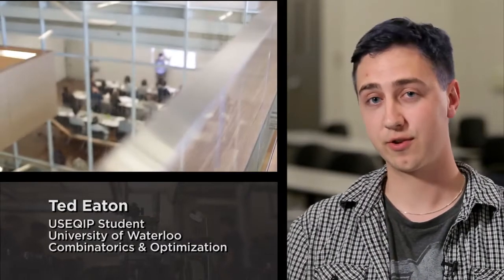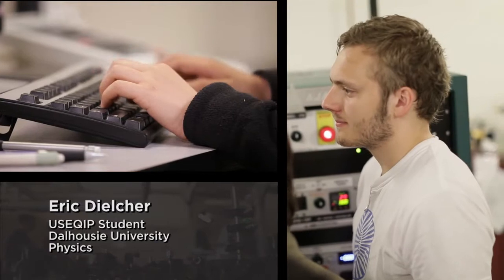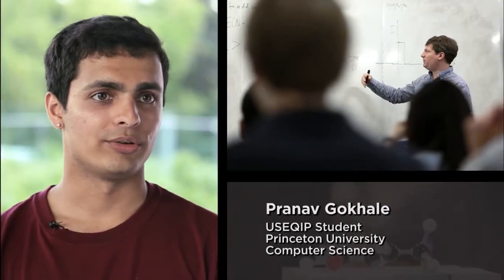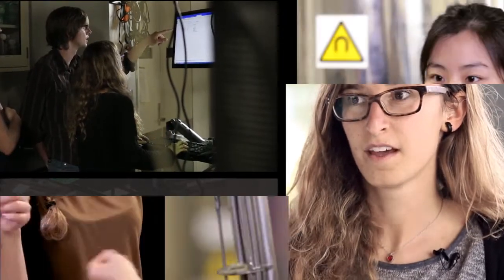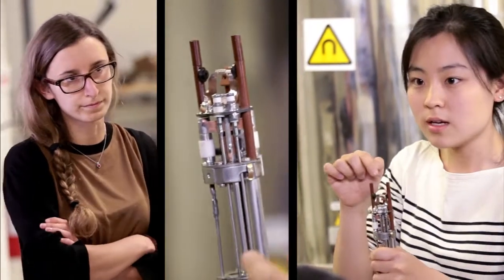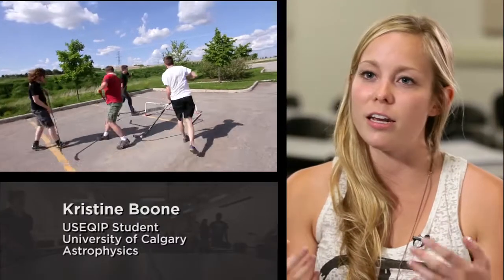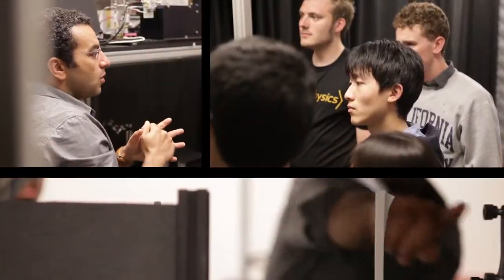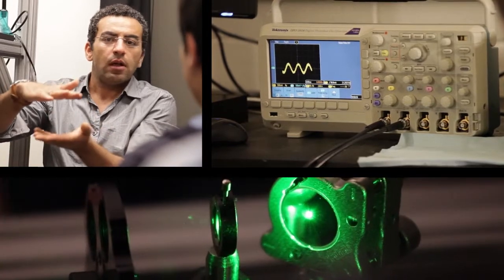USEQIP - an undergraduate summer school at IQC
The Undergraduate School on Experimental Quantum Information Processing (USEQIP) at the Institute for Quantum Computing (IQC) is a summer school for undergraduate students. The two-week program introduces 20 students to the theoretical and experimental study of quantum information each summer.